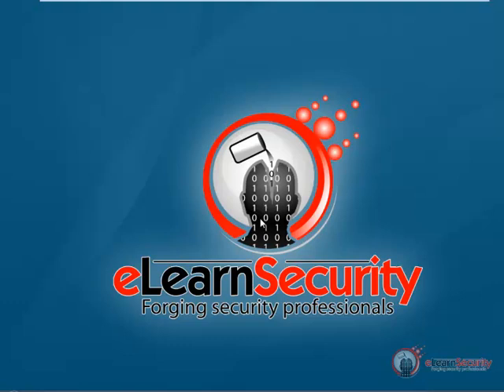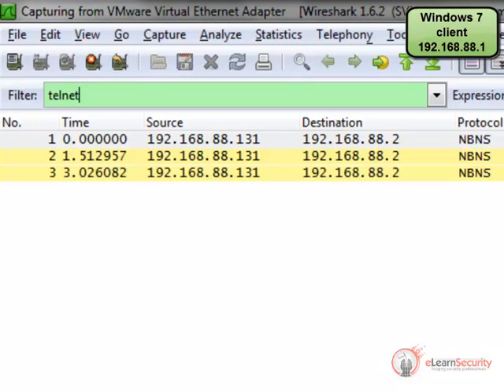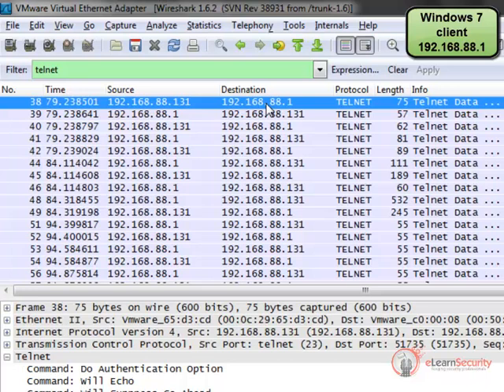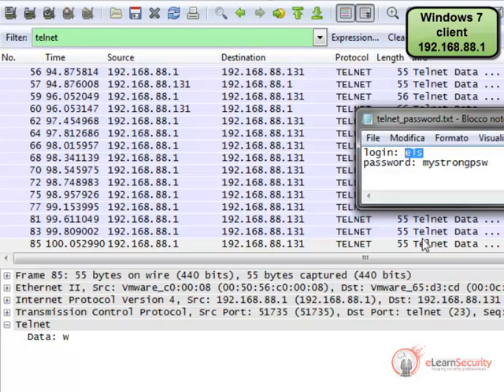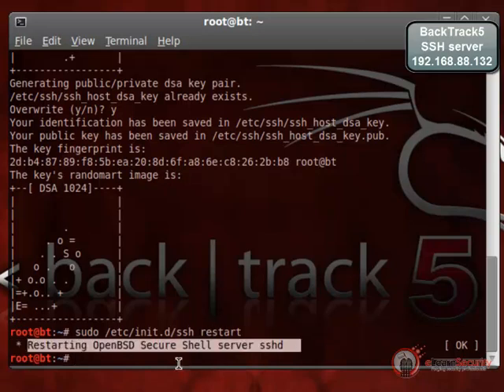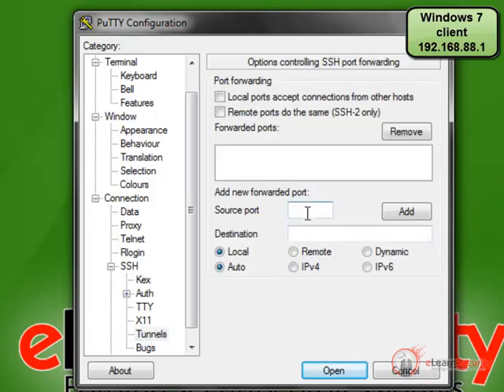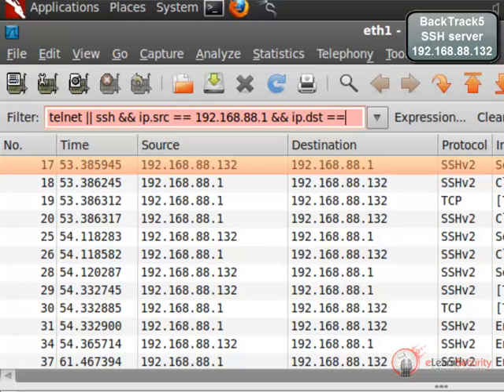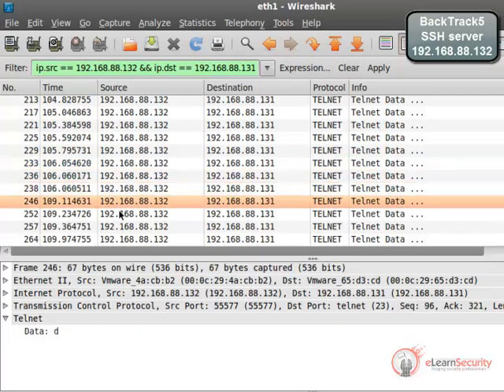eLearnSecurity SSH Tunneling, Telnet enable, Wireshark usage, lack of encryption in tunneling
eLearnSecurity SSH Tunneling, Telnet enable, Wireshark usage, lack of encryption in tunneling that exposes passwords to anyone sniffing the wire.